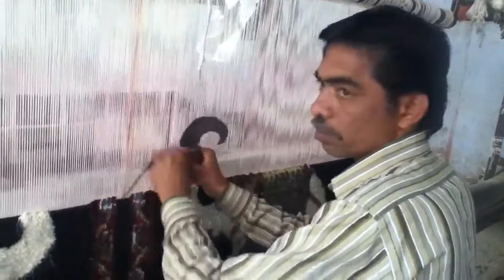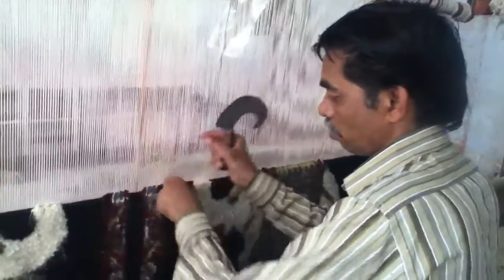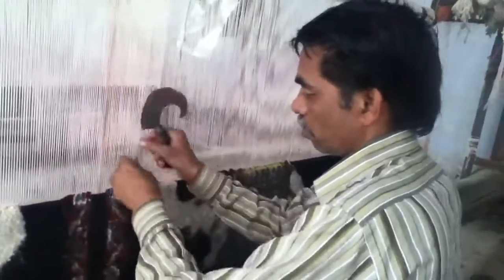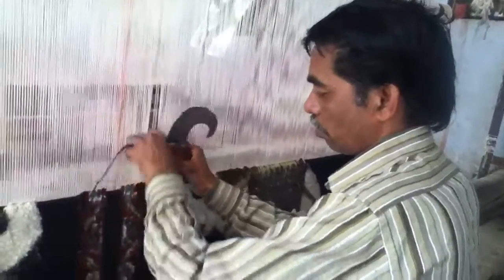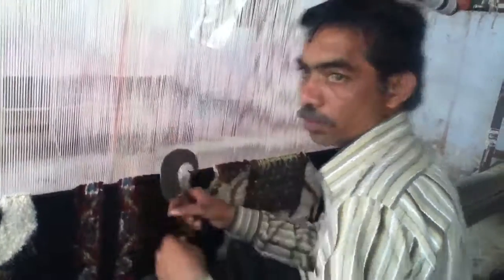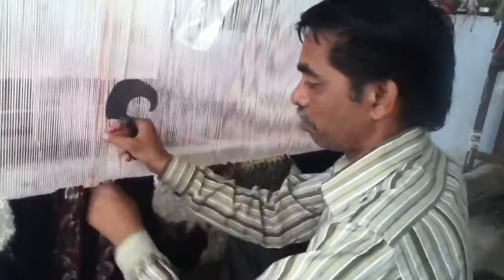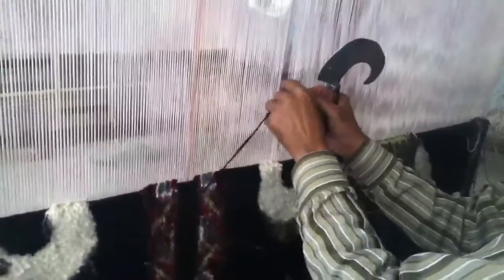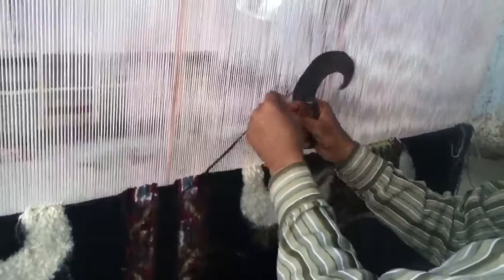Alfombras de lana Jaipur